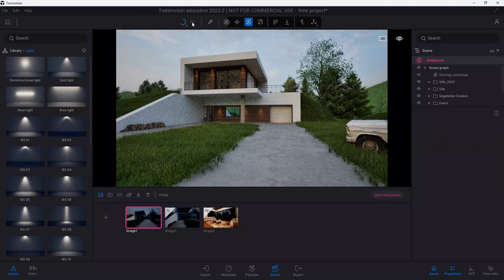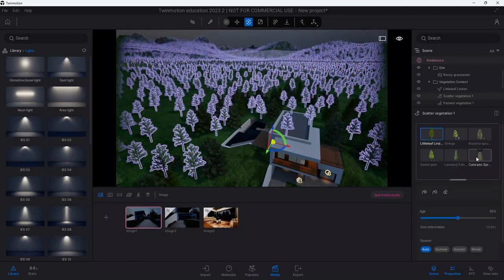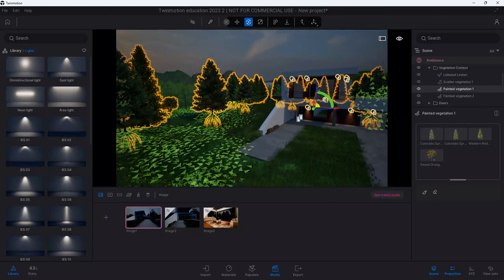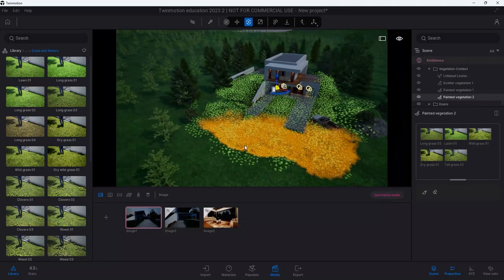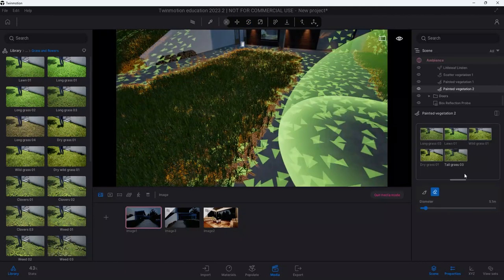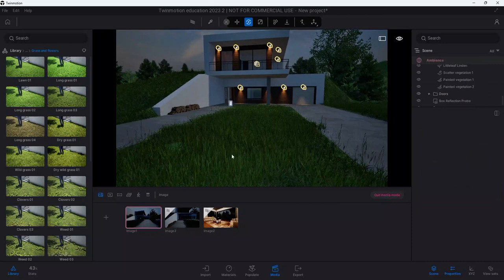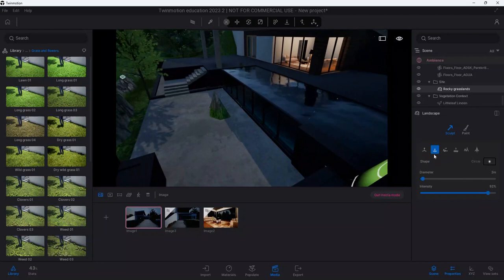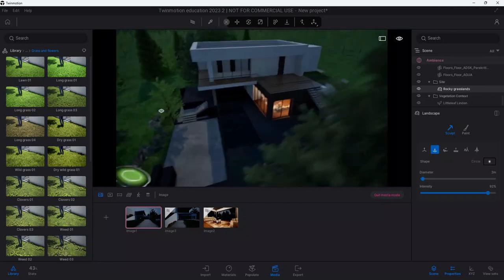4 panorama site context extended